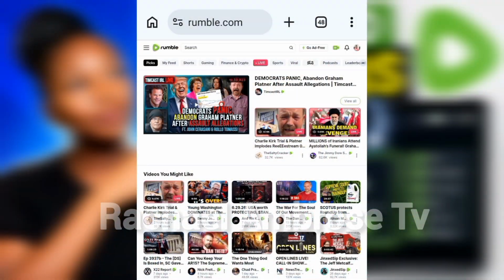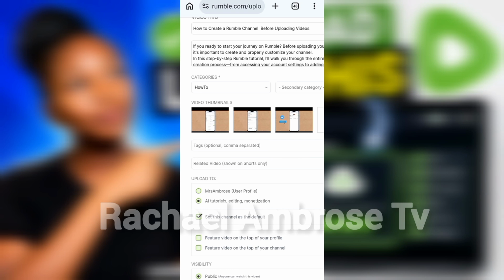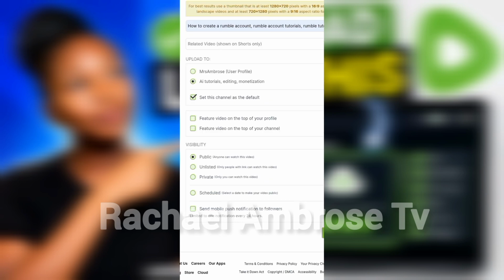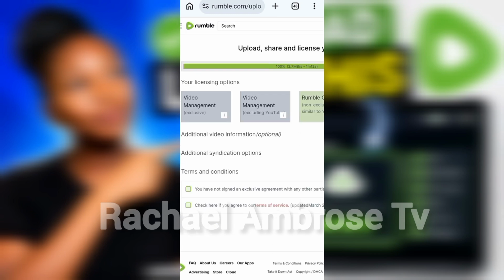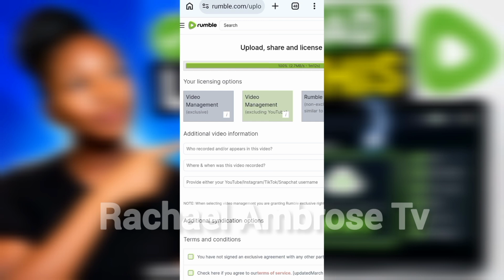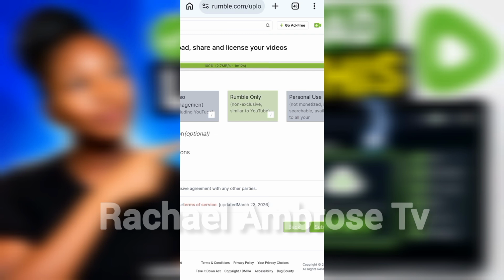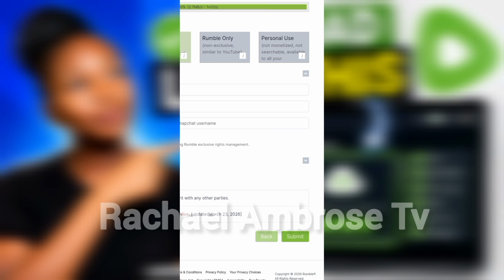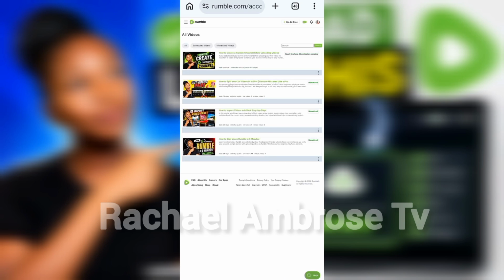How to Upload a Video on Rumble the Right Way For Monetization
Are you new to Rumble and wondering if you're uploading your videos the right way? In this complete beginner's guide, I'll walk you through the entire Rumble upload process from start to finish.

Many new creators accidentally choose the wrong license because they don't understand what each option means. In this tutorial, I explain the difference between Video Management Exclusive, Video Management Excluding YouTube, Rumble Only, and Personal Use in simple English so you can choose the option that best fits your content strategy.

Whether you want to upload to YouTube, Facebook, Instagram, TikTok, or other platforms alongside Rumble, this guide will help you avoid common beginner mistakes.